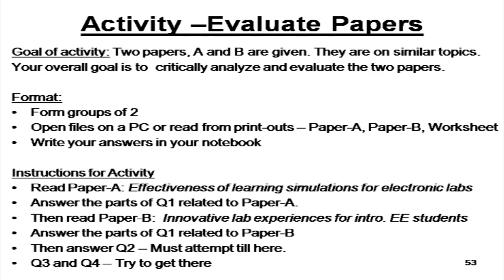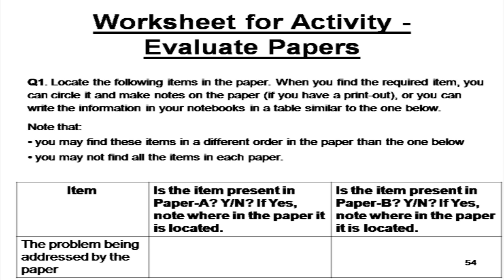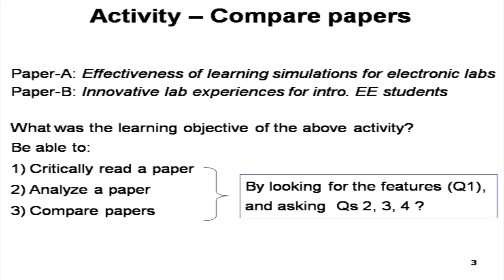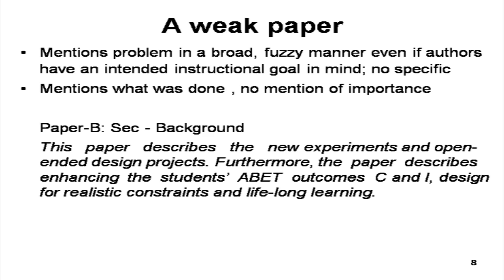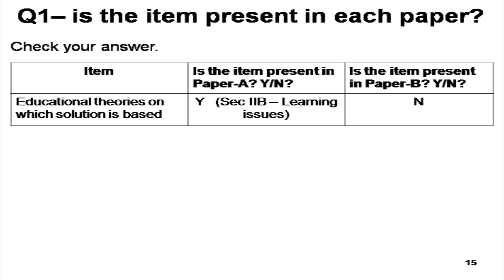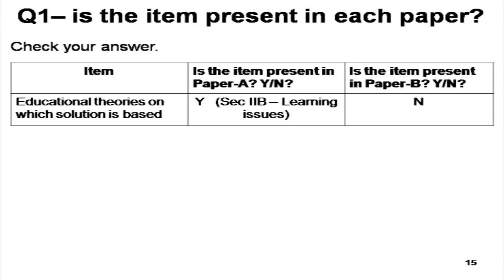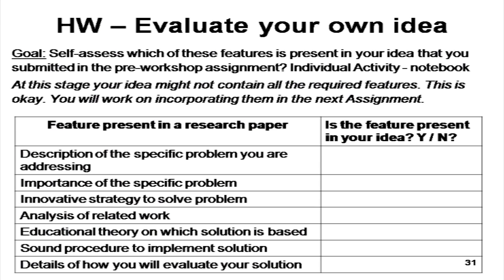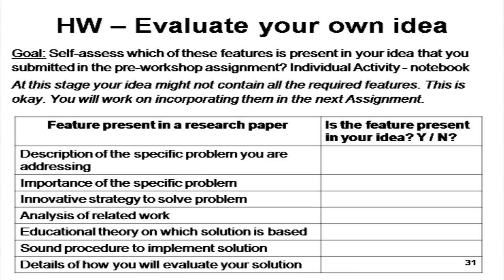RMET M L3 Analysis of Strong and Weak Research Paper in ET